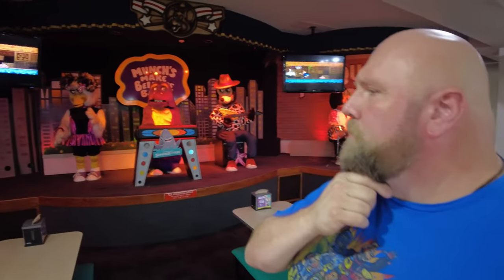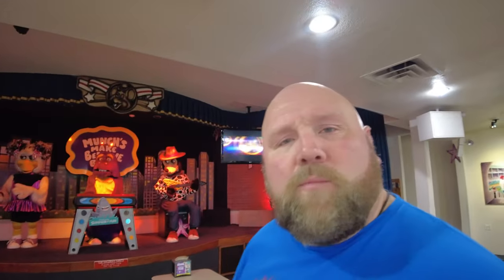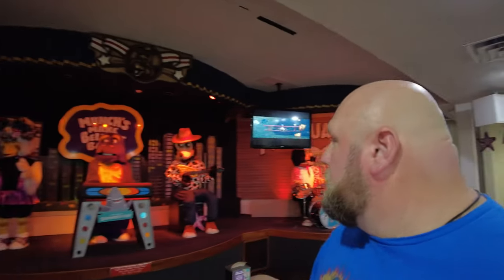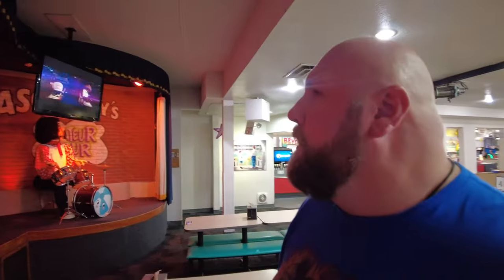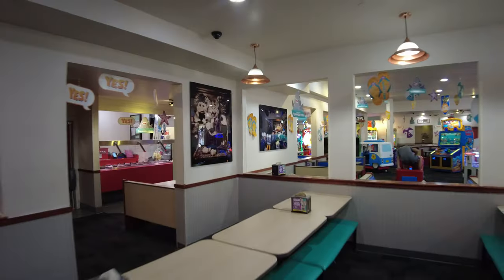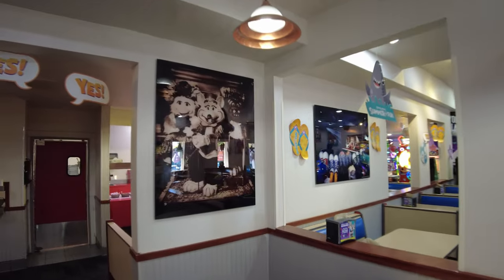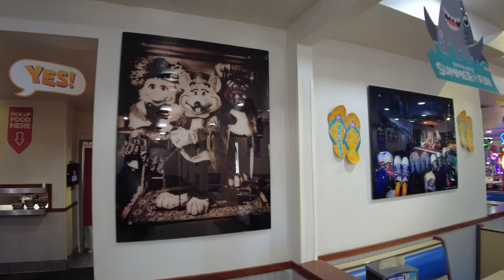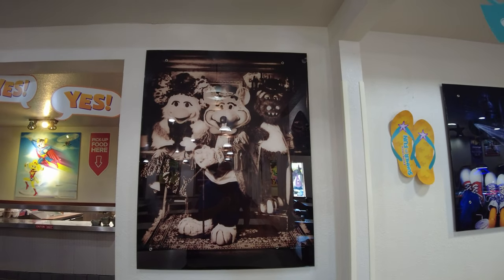In Seattle I Check Out 2 CEC Locations And Have Dinner At The Hotel Albatross!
While in Seattle I stopped at the CEC 3 stage in Lynnwood and my first 1 stage in Bellevue before getting dinner with my friend Meghan at the Hotel Albatross and it was delicious, Enjoy!

Sets, Streets and Eats: A Travel Vlog. Traveling thru cities in the USA, visiting movie sets and locations and enjoying great food along the way!

124th Vlog. Season 4 Episode 24